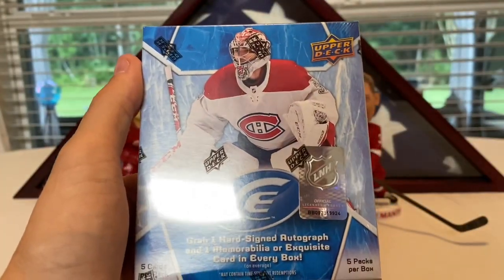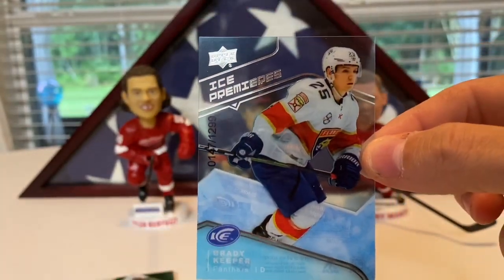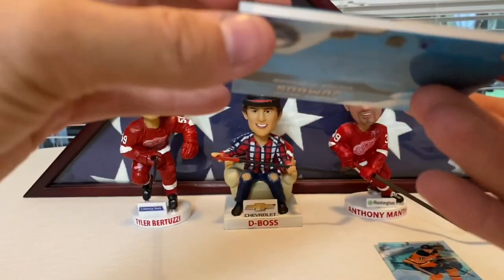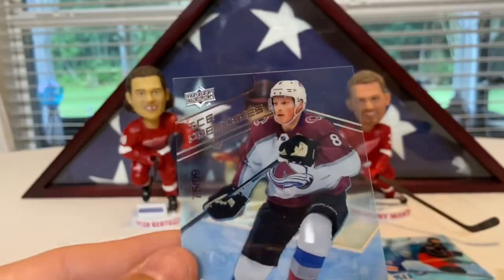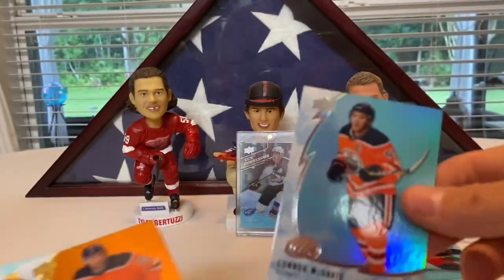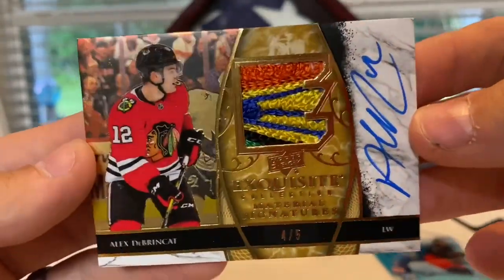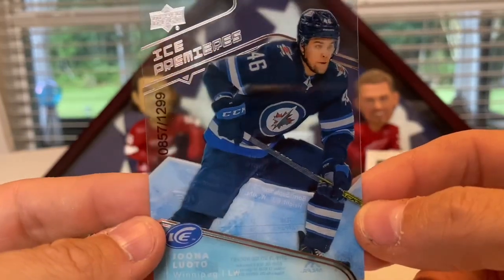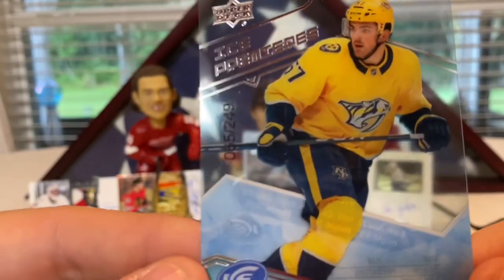MY BEST PULLS EVER! 2019-20 Upper Deck ICE pt2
Never going to have a break like this again!

Song: Psycho Star